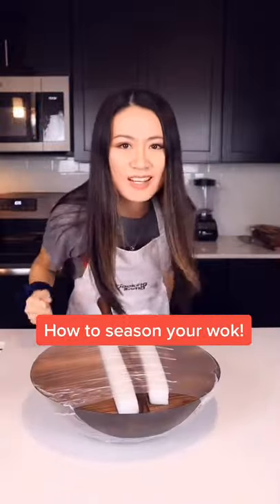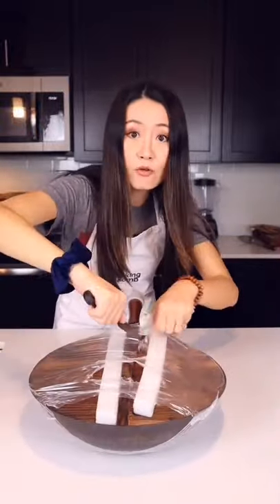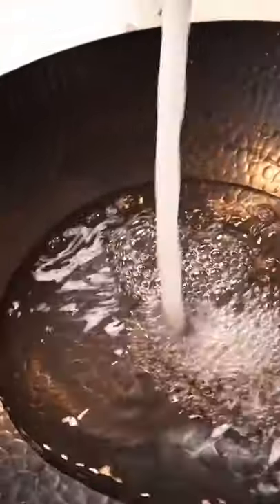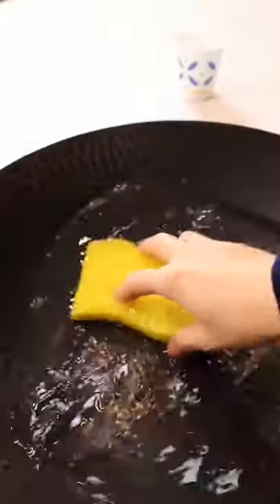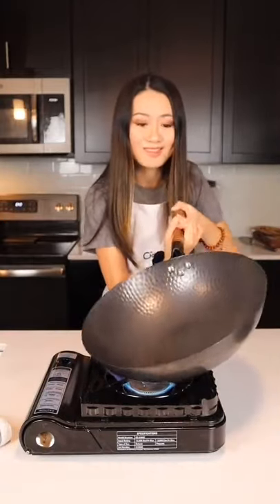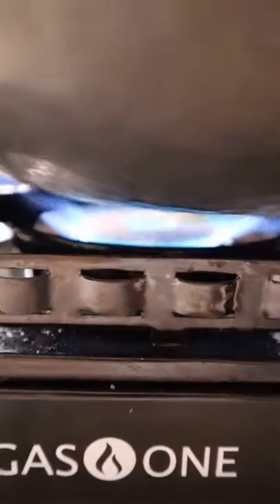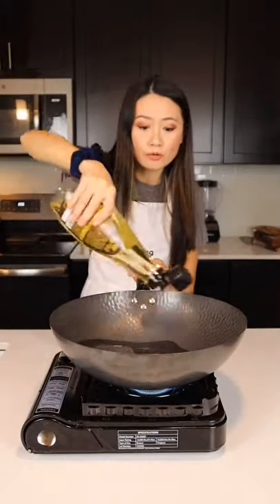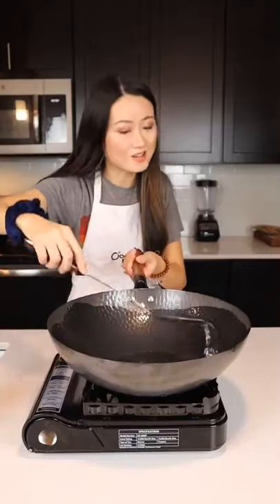How to season your Wok 🔥 foodies via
Welcome to Hello Cake,
Extreme Cakes will bring you fun food ideas and recipes for your cooking and baking adventures. Enjoy our collection of fun and easy food tutorials! With recipes ranging from healthy dinners to sugary sweet delights, there are a plethora of creative options to spice up your home cooking.  We believe that home cooking should always be fun, interesting, and easy to do.